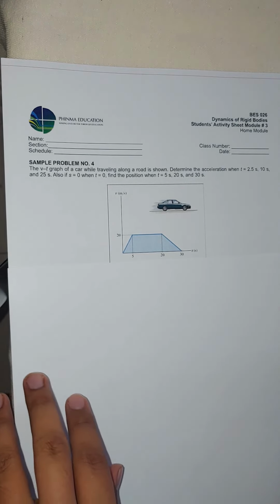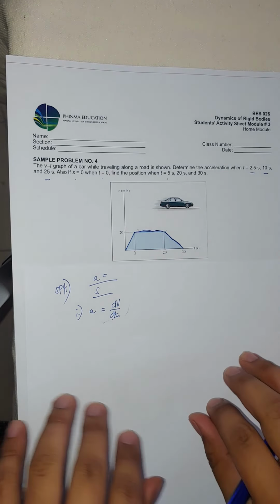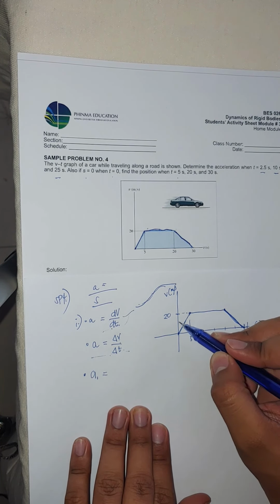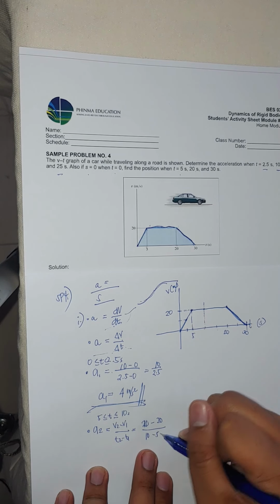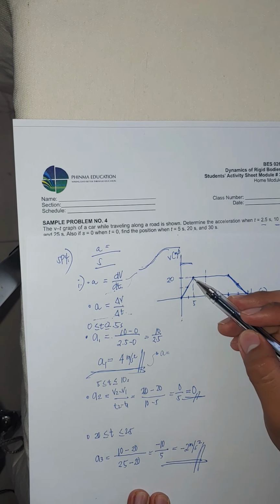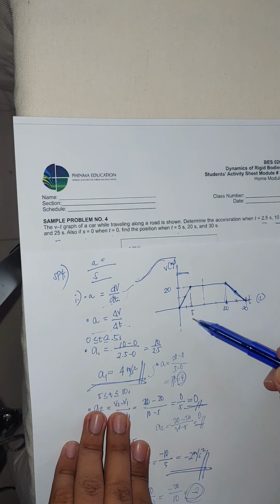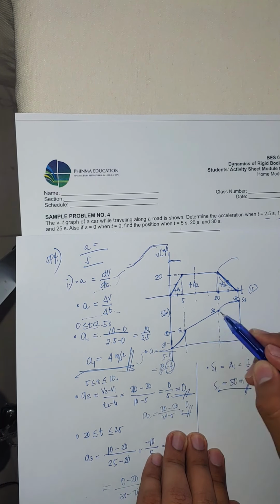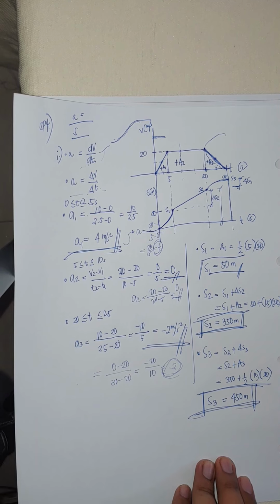Dynamics of Rigid Bodies - Rectilinear Kinematics (More Sample Problems - Sample Problem 4)